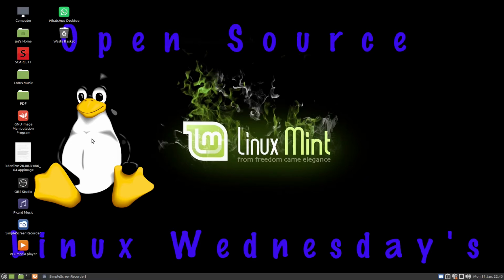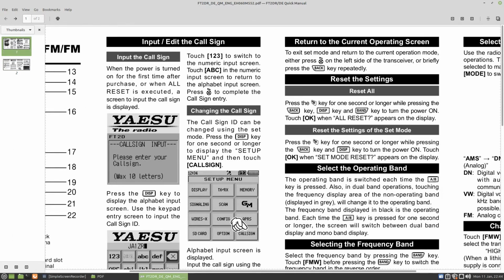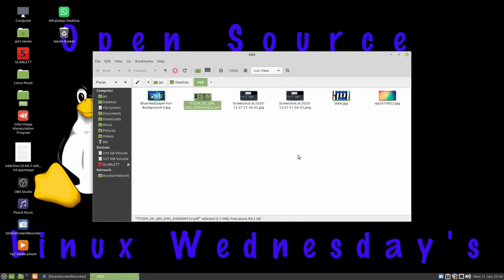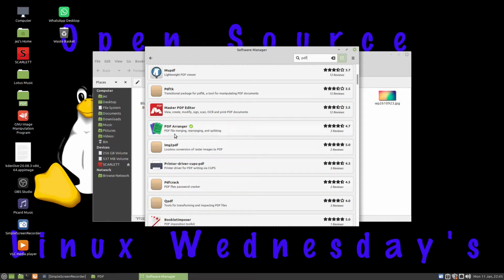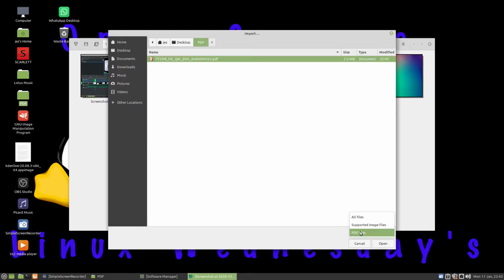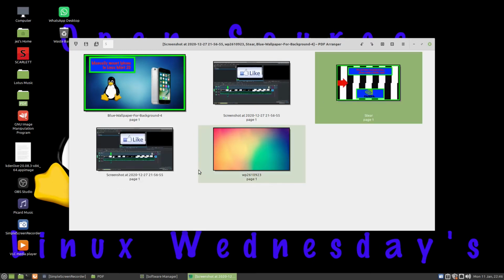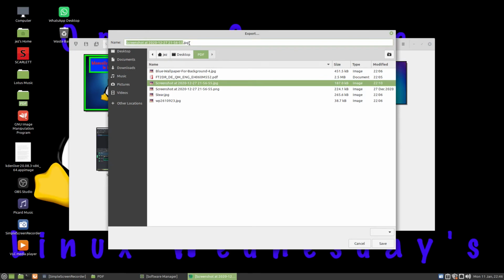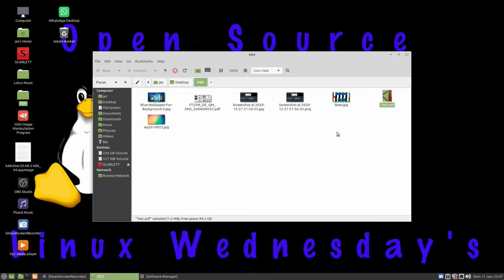Linux wednesdays #35 Open and create PDF files in linux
In this weeks video i show you how to open pdf files in linux and also how to make your own pdfs from images or scanned docs in linux